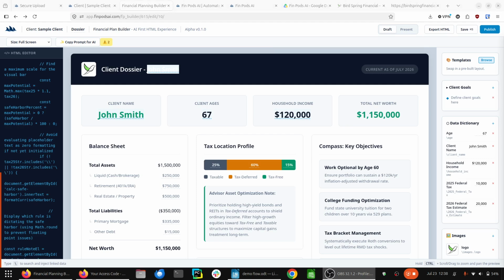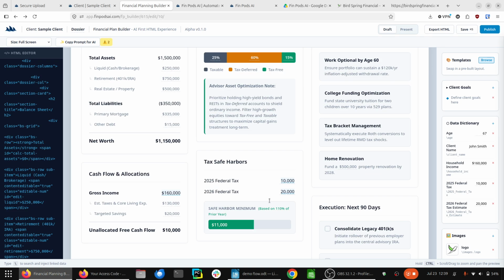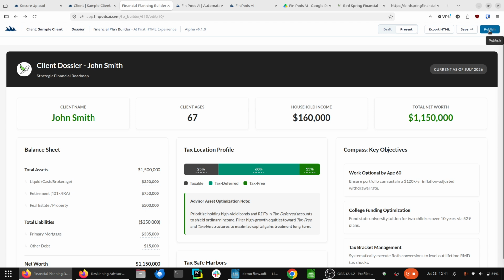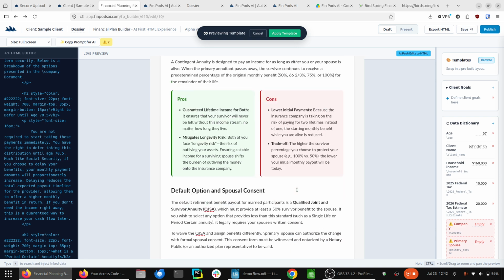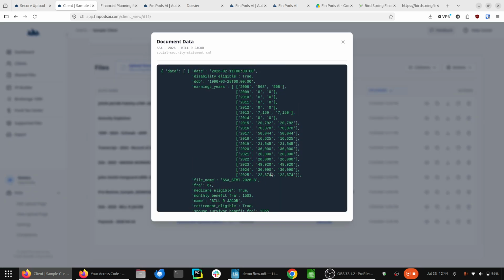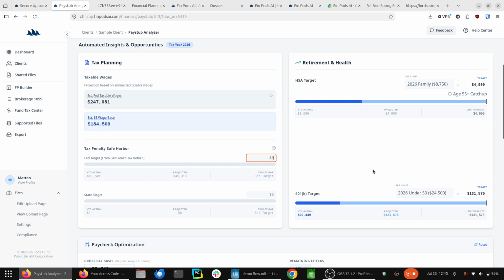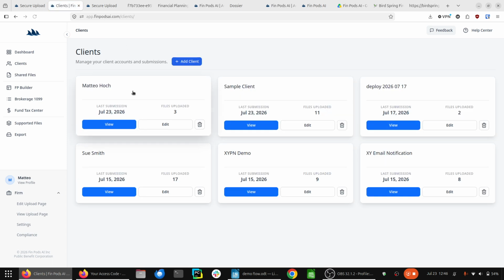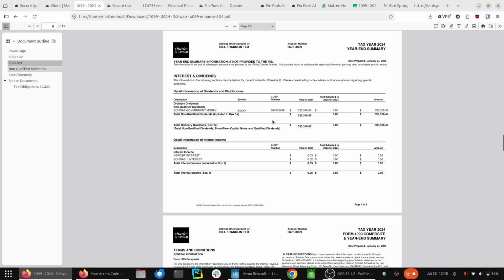Fin Pods AI - Demo 2026 07 23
Demo of current functionality in Fin Pods, the first financial planning workspace built for advisors and AI.